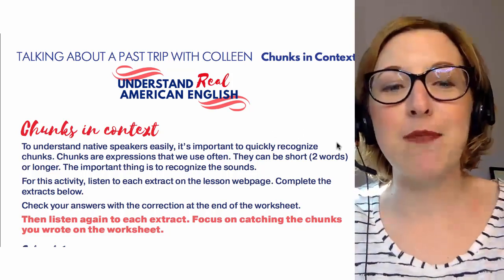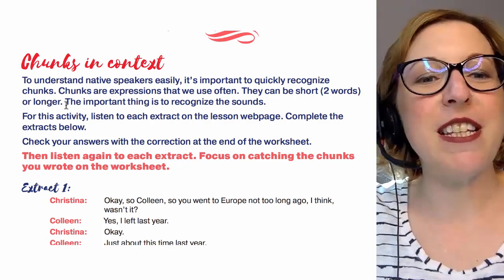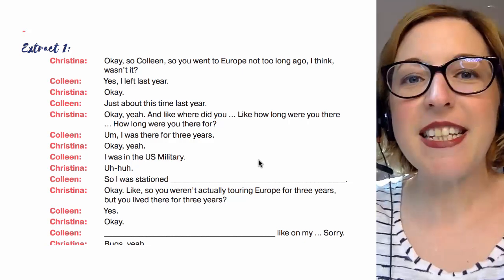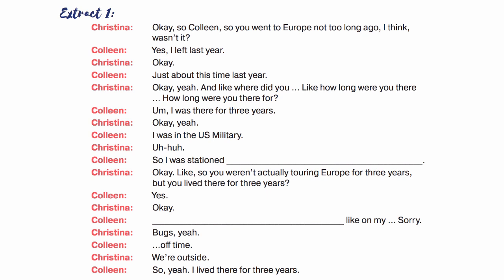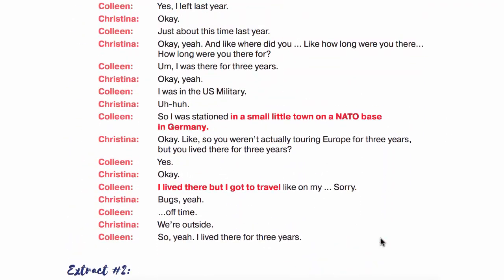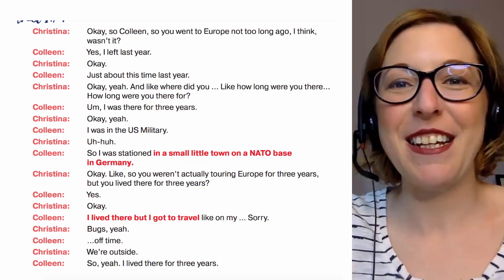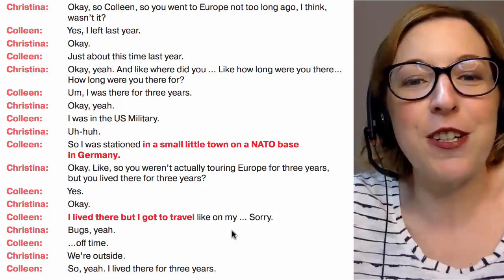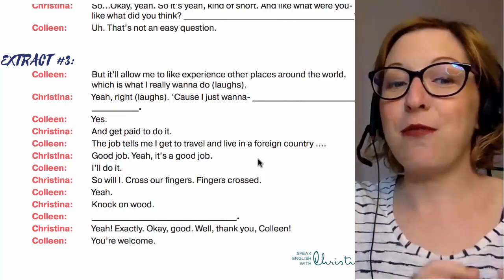Test your listening skills with 3 audio exercises in fast spoken English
Take the challenge yourself, and tell us how you did in the comments!

Join the course before Wednesday May 6th! You'll:
1. Save -25% on the price of the course
2. Get live sessions with me, to help you with the course
3. Join our online student community, to learn with other course students